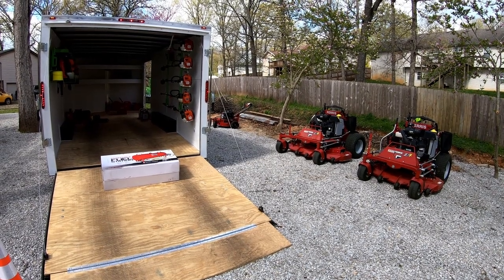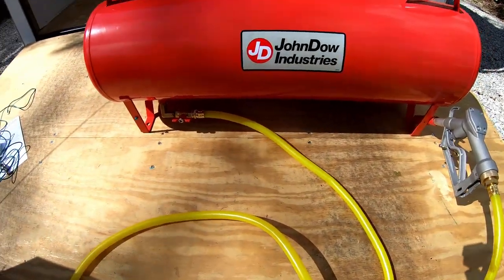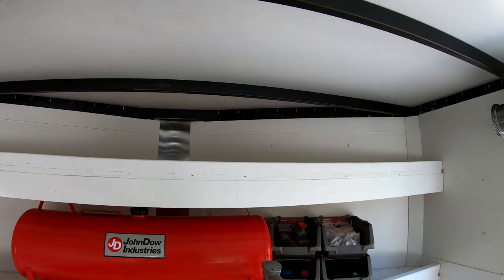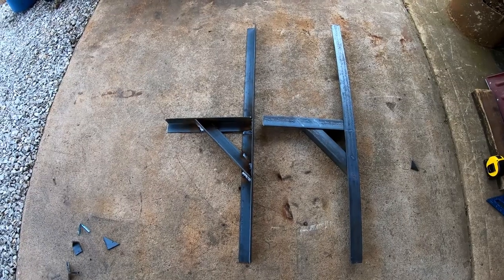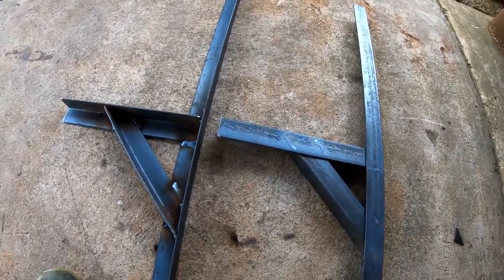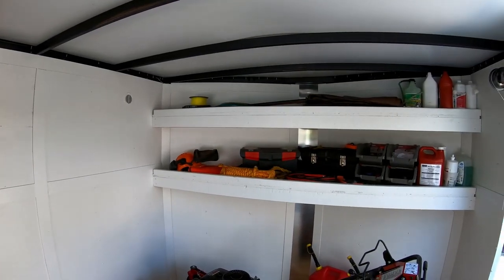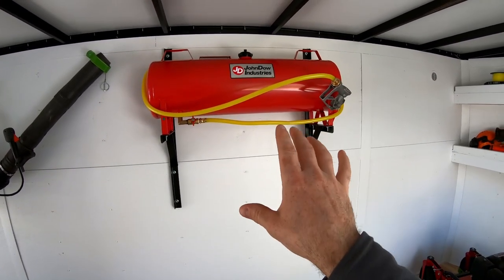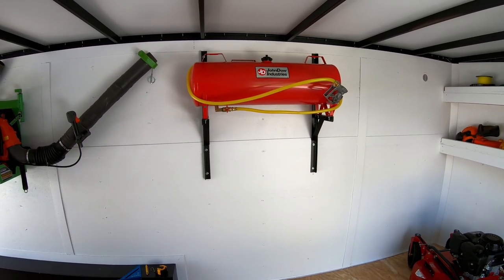15 Gallon Fuel Tank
15 Gallon Fuel Tank for the enclosed Trailer.